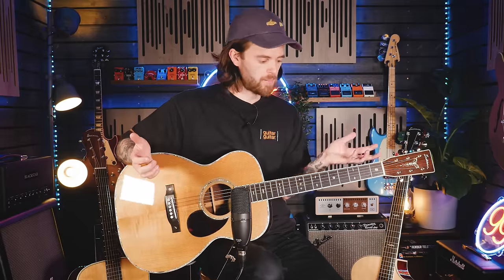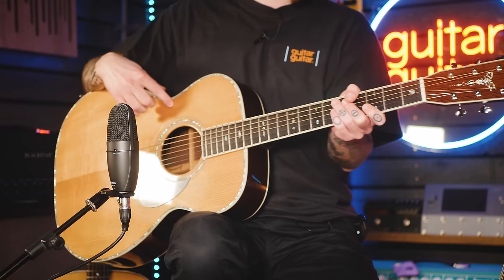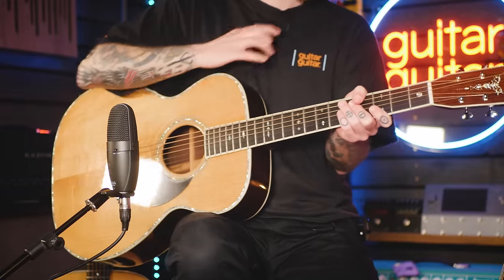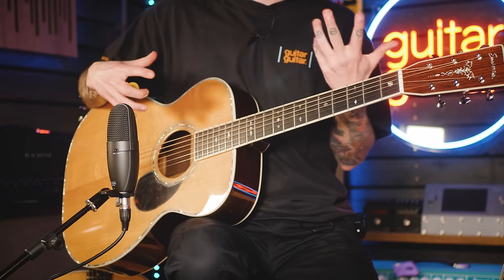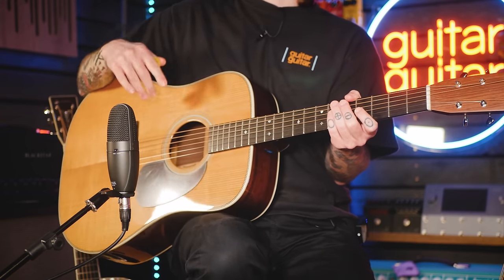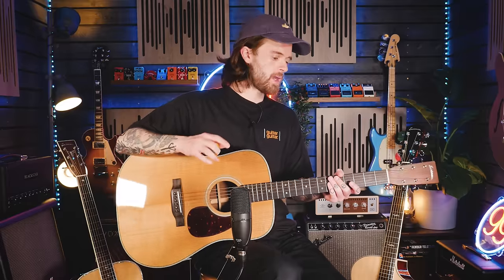You've NEVER Heard a Budget Acoustic Guitar Like This! 😍 Eastman Acoustic Guitars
In this video, we take a closer look a fantastic budget acoustic guitar from Eastman Guitars. Eastman are a company known for producing high-quality, handcrafted instruments that capture the vintage sound and feel of classic acoustic guitars. We explore the history of the company, their commitment to using only the finest materials and crafting techniques, and showcase some of their most popular models, Whether you're a professional musician or an avid collector, you need to know about the craftsmanship and beauty of Eastman Guitars.
Let's get social... 🤘🎸